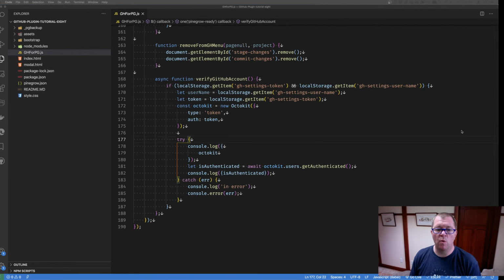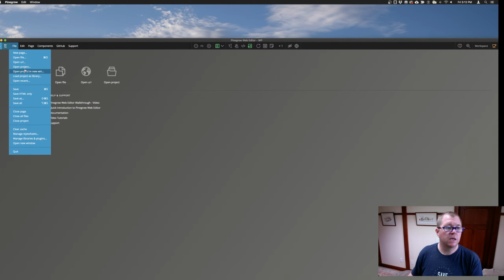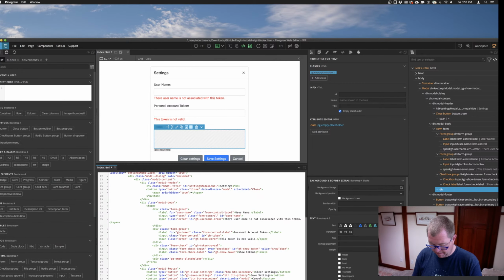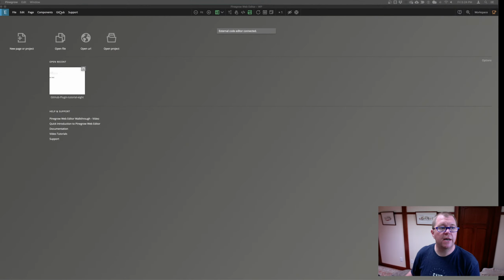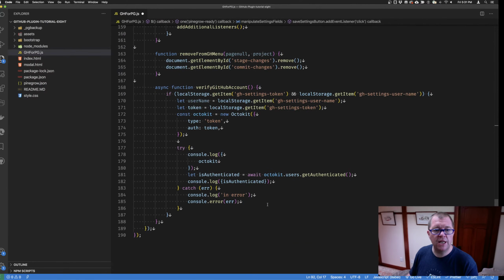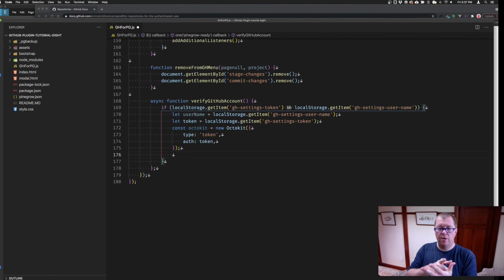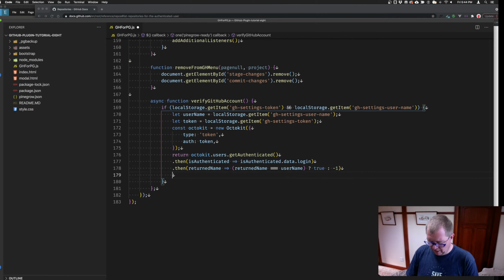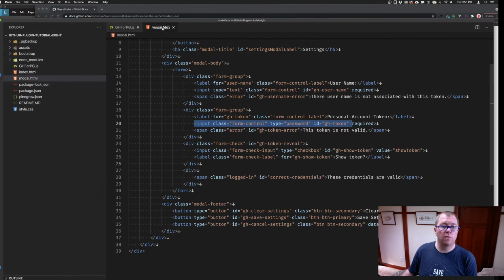GitHub for Pinegrow Tutorial Nine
In this video we will work toward finishing our settings and talk a little about chaining promises